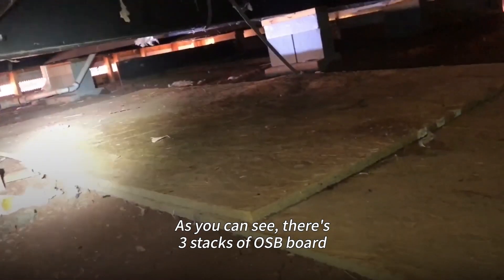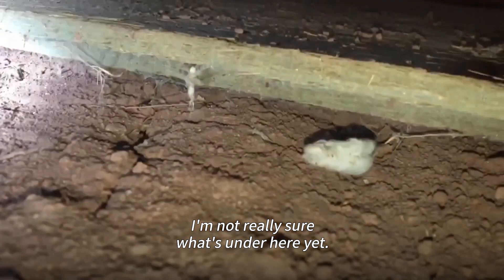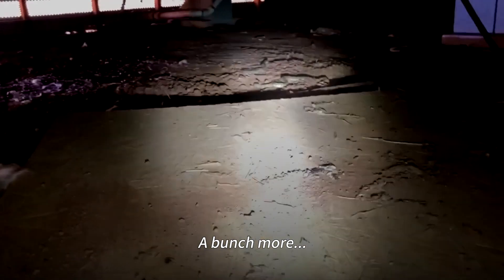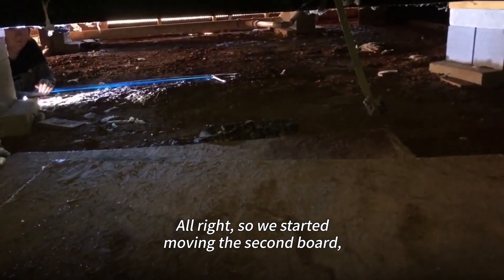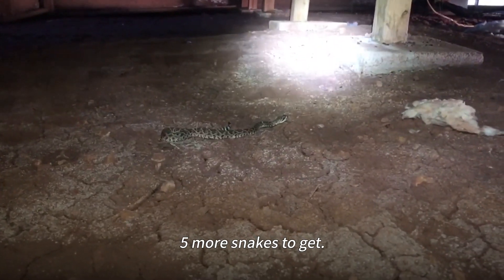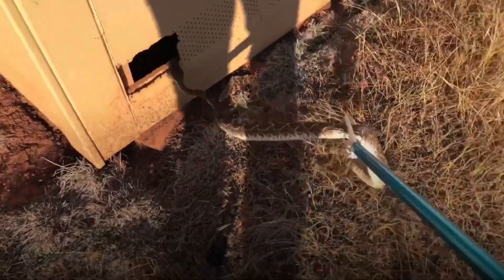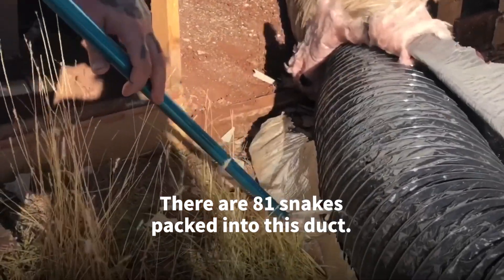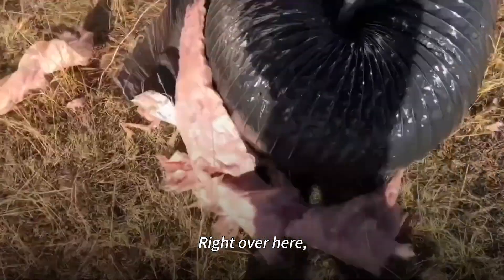Team Tries To Remove Rattlesnakes From Home & Finds Way More Than Expected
This team is in for a slithery, scary surprise! 🐍🏠😱 | Credit: @newsflare

Do you want to see more stories like this? Stirred Up brings you uplifting & moving stories every day, so be sure to subscribe, like, and follow us for a first-hand look at new videos that you can share with your family & friends!